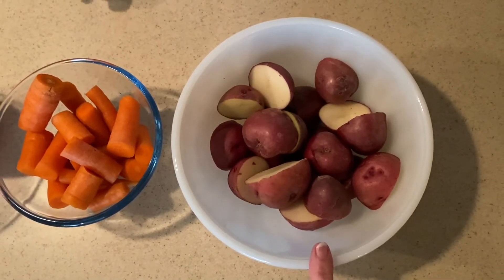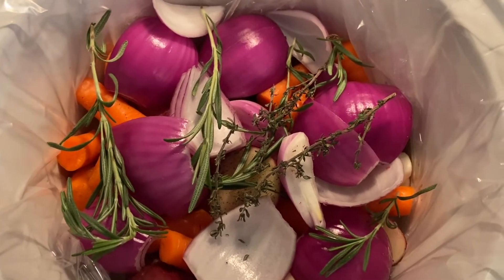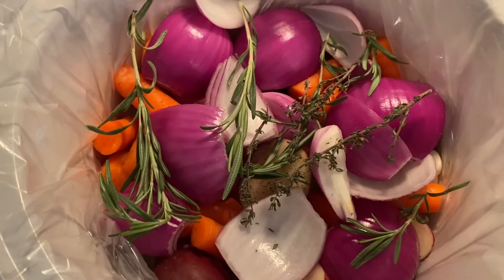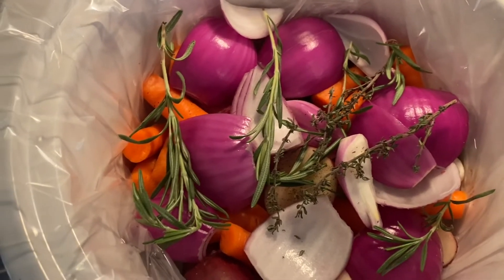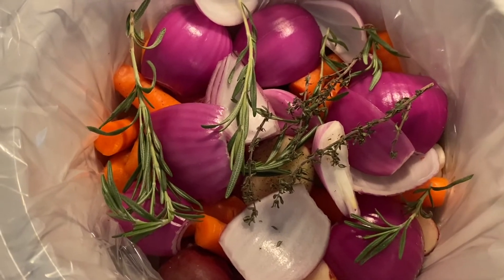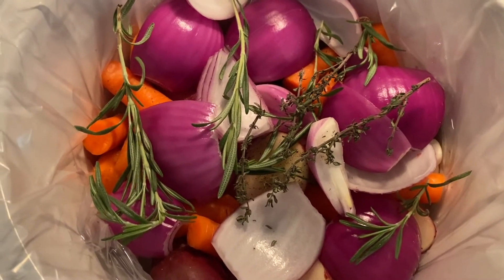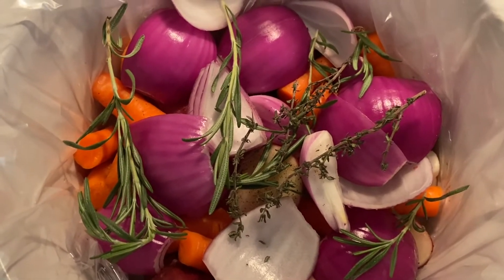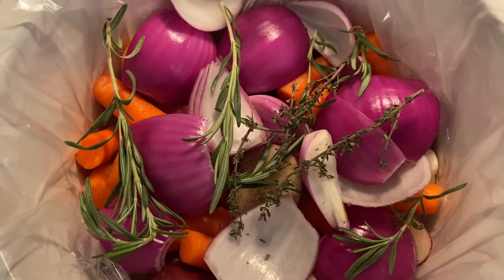HONEY GARLIC ROAST CHICKEN IN THE CROCKPOT!!!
This roast chicken is absolutely scrumptious!

One and a half pounds of baby red potatoes.You can actually use any potato that you like just cut them into small pieces.
1/4 cup honey
2 tablespoons lemon juice
4to5 cloves of garlic chopped
16 ounces of carrots I cut into small pieces.
One red onion quartered.
One 5 pound chicken
About 2 tablespoons of parsley
4 ounces of softened unsalted butter

Mix together the butter the honey the garlic the parsley and the lemon juice.

Play us all the vegetables on the bottom of the crockpot like a nest and placed the chicken on top and cook on high for five hours. When it’s done you can put it under the broiler in the oven for 5 to 7 minutes